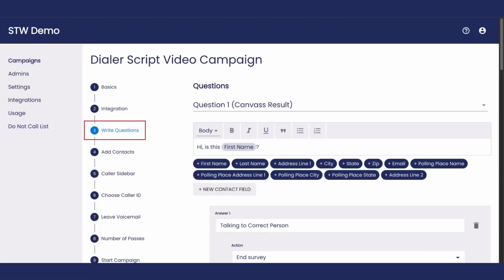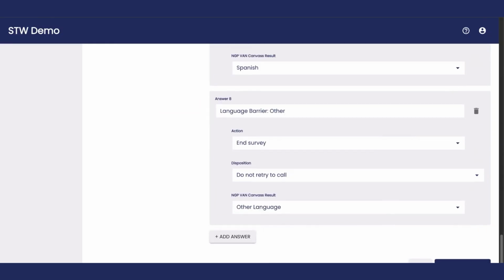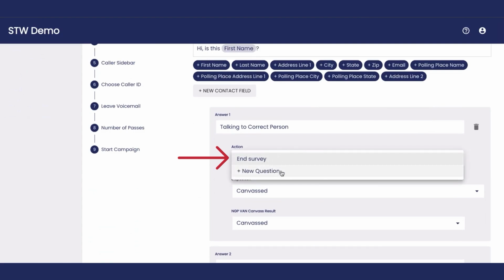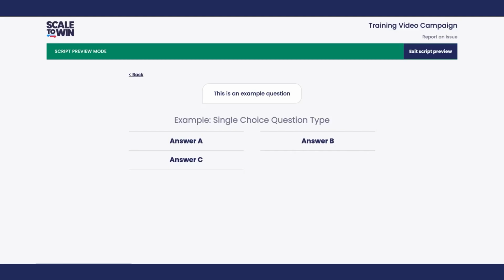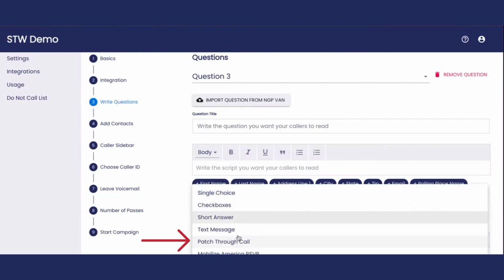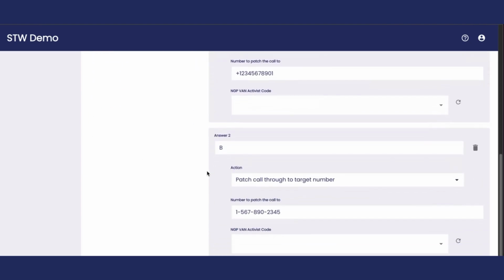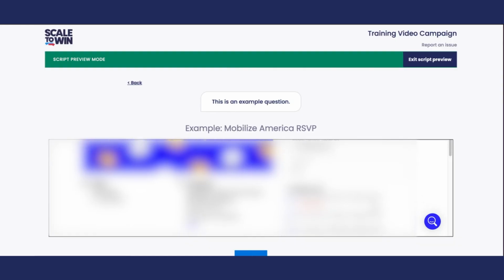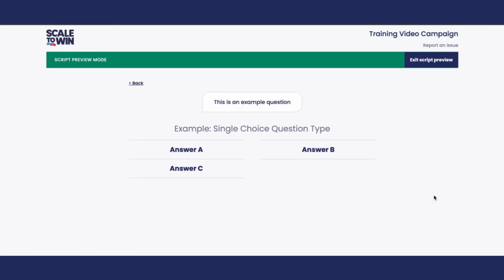Building a Dialer Script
0:00 Building a Dialer Script
0:21 Question Type: Canvass Result
4:37 Question Type: Single Choice
7:04 Question Type: Checkboxes
7:47 Question Type: Short Answer
8:26 Question Type: Text Message
10:06 Question Type: Patch Through Call
11:38 Question Type: Mobilize America RSVP
12:51 Question Type: Polling Place Lookup
14:08 Script Preview